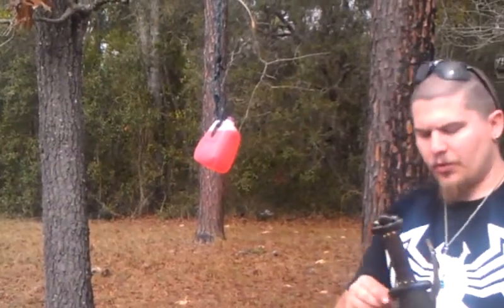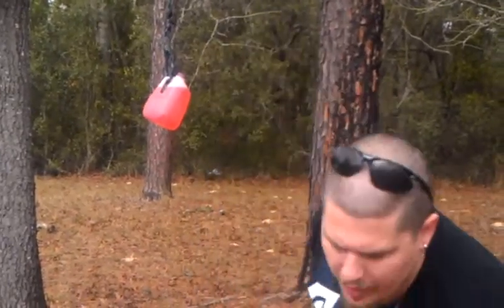Viking sword (Godfred Viking sword, paul chen)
This is one of many videos i made testing my Paul Chen Viking Sword by Hanwei, there are many more videos but for some reason i am having problems uploading them. So soon i will either have the rest of them on you tube or i will have to start them all over lol. BEFORE anyone says anything i am aware that this is mainly a one handed sword, i conducted a number of test with this sword, this one happens to be done with two hands.  Keep a look out soon i will have the rest of the test up and running for you guys to see!!!